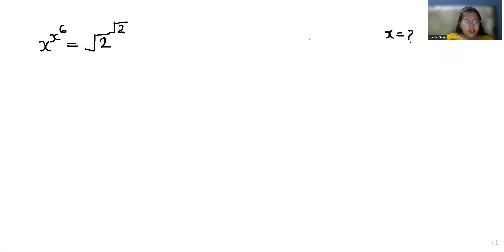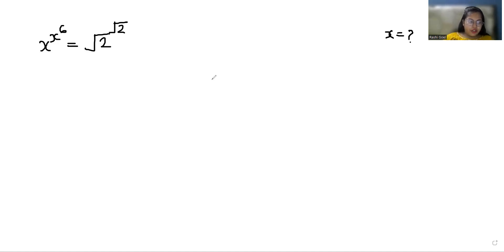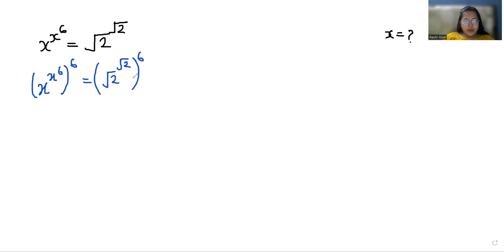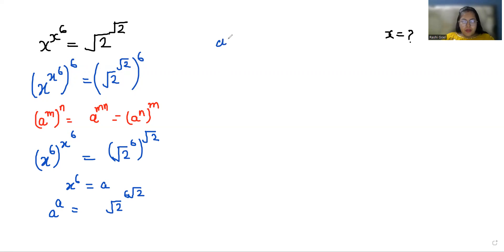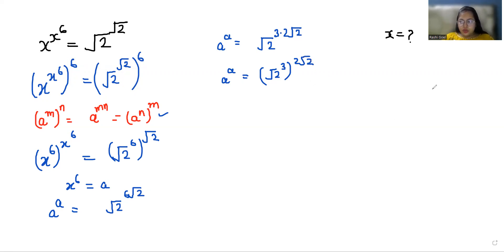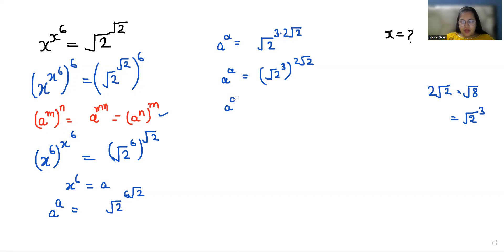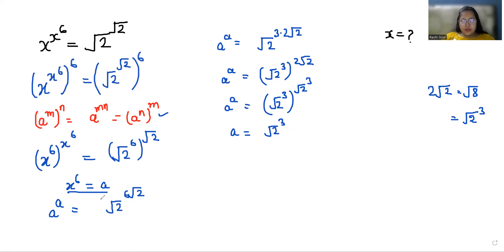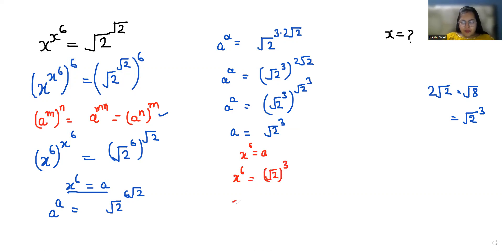Solve This Amazing Exponential Problem, x^x^6=√2^√2 | Find X=?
x^x^6=√2^√2

IF x^x^6=√2^√2 then x=?
Find the value of x if x^x^6=√2^√2
Find the value of x, x^x^6=√2^√2
find value of x when x^x^6=√2^√2
what is the value of x when x^x^6=√2^√2
If x^x^6=√2^√2 find the value of x